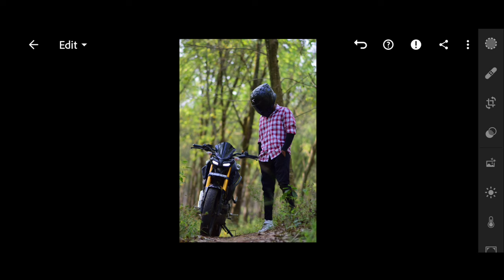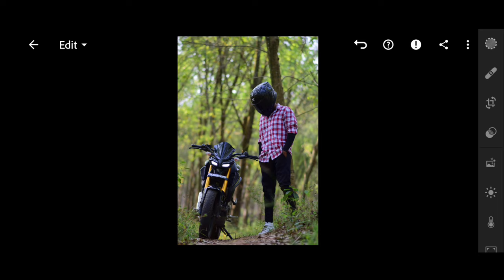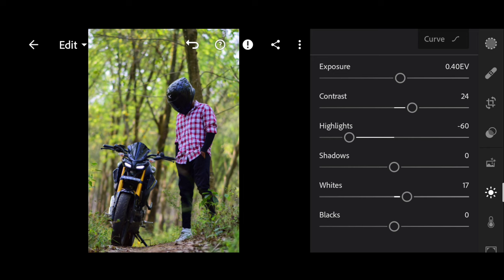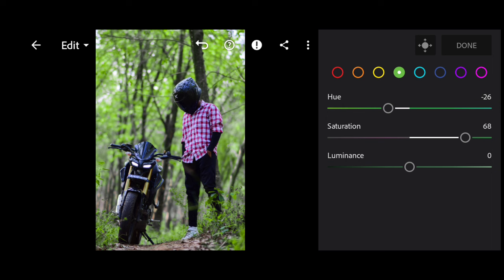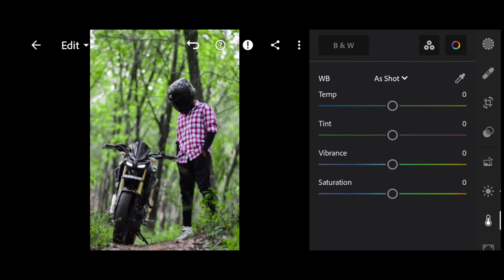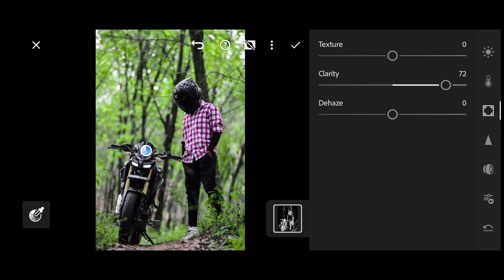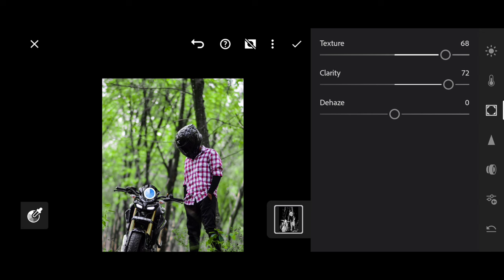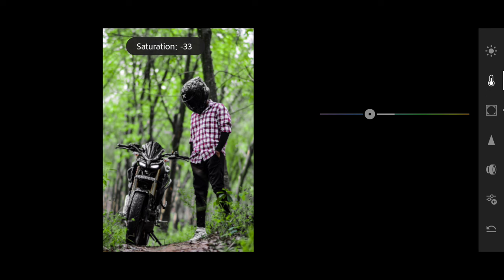LIGHTROOM PHOTO EDITING 🥵 || Lightroom mod apk || Lightroom editing ideas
hi friends
support Max

in our channel uploding photography videos, editing, vlogs